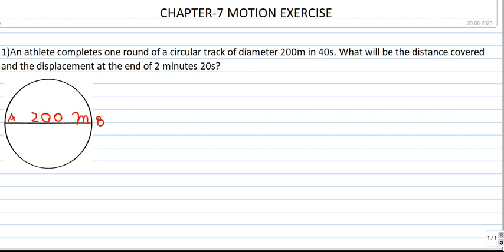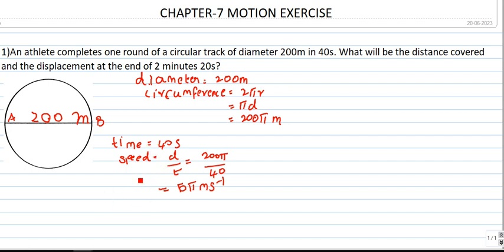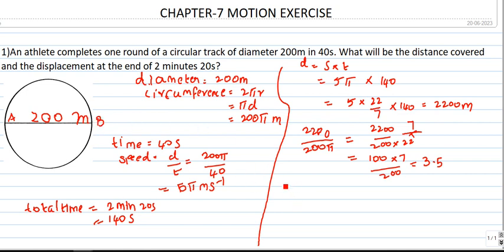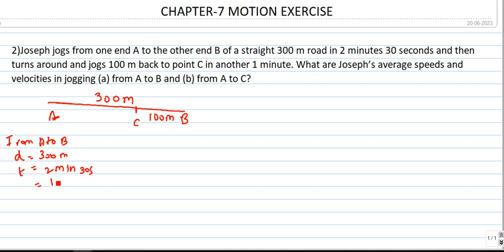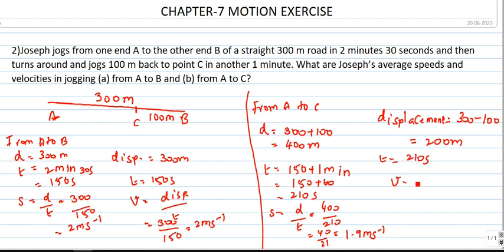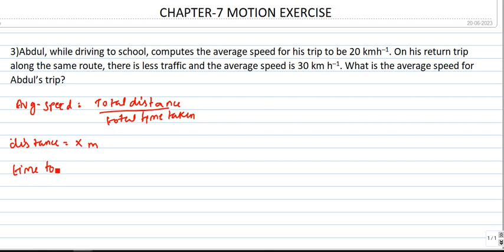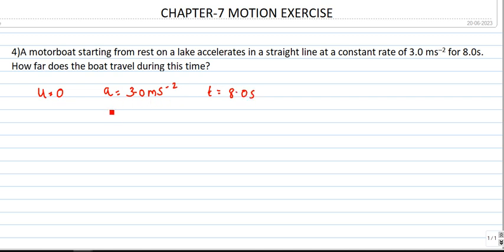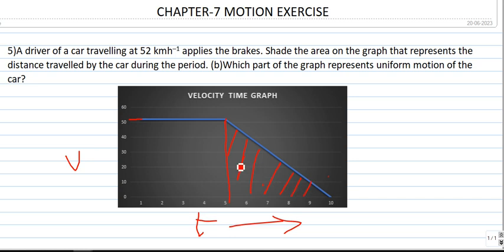exercise sums for class 9 chapter 7 motion part 1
Let's Decode Physics by C Poorani

link for the previous videos:

Videos on solutions to the problems in NCERT Physics textbooks for Class IX and Class X

For doubts / clarifications Through WhatsApp only - 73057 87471